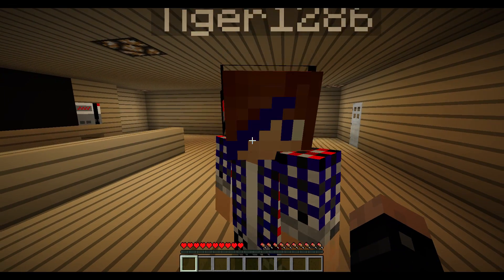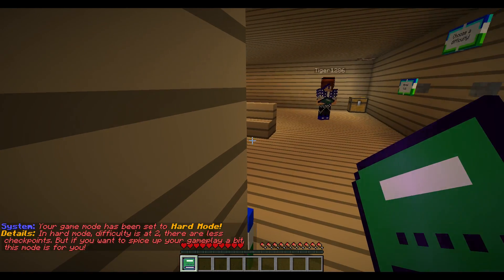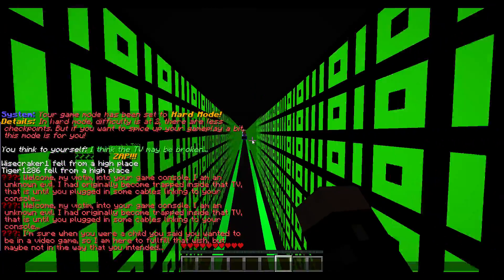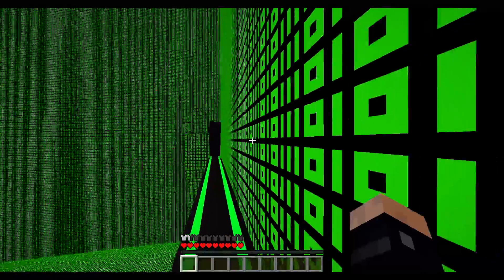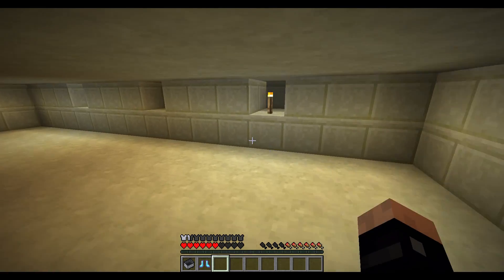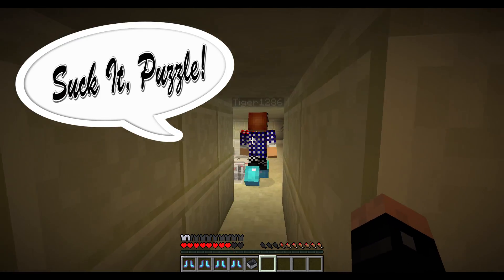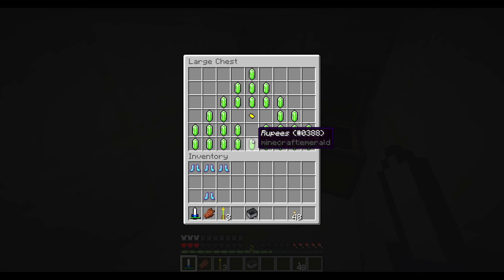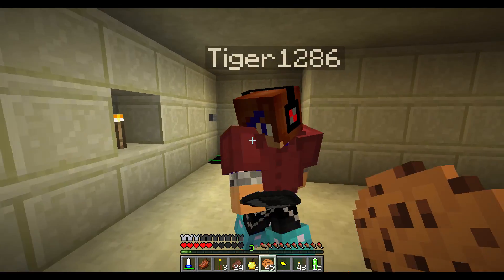8-Bit Adventure with Tiger1286 | Part 1: Mario and LuiZelda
Tiger1286 and I take on the custom Minecraft adventure map: 8-Bit Adventure, designed and built by NightOwl Fan and mapmaker Linkruler.

8-bit Adventure is, you guessed it, an adventure map that shows you 8-bit sprites and themes levels after them. These games include the classic Super Mario Bros, The Legend of Zelda, Kid Icarus, and the not-so-8-bit games such as Cave Story and Sonic the Hedgehog. One of these levels even themes a Minecraft makeover of level 1-1 of the original Super Mario Bros. !